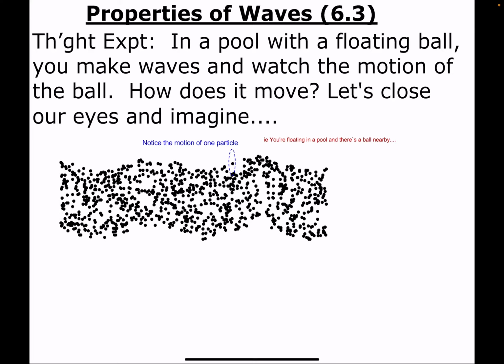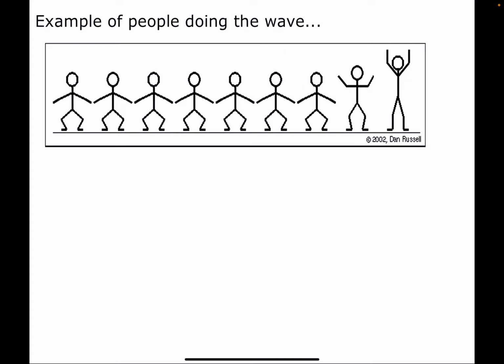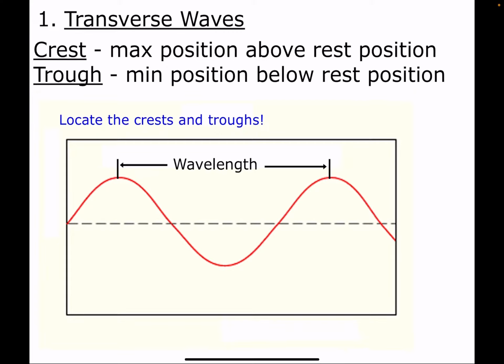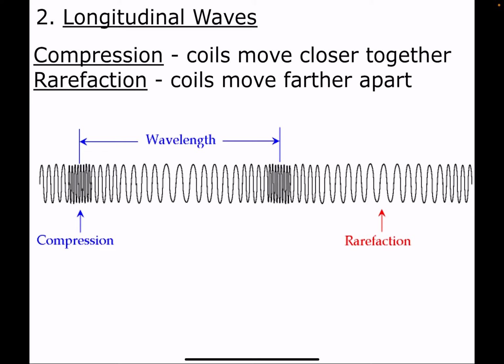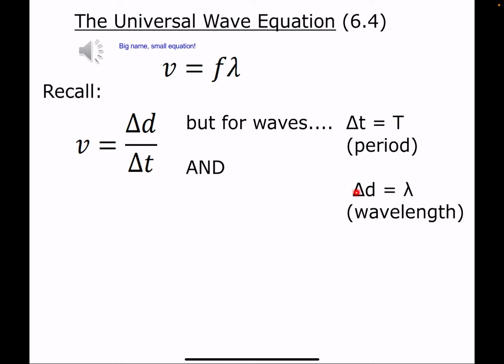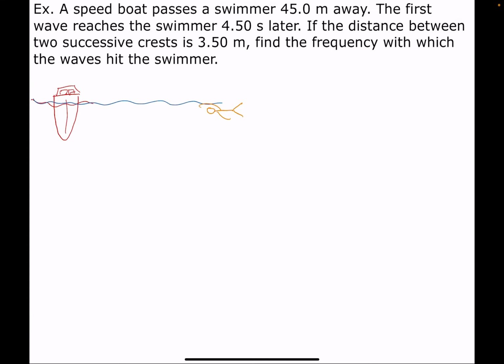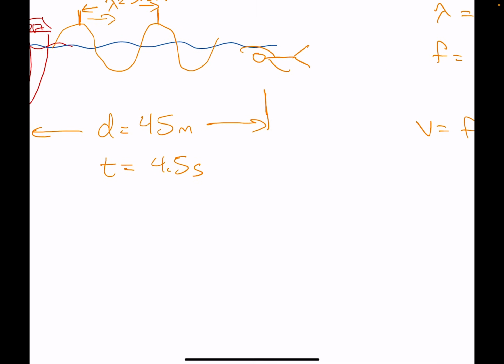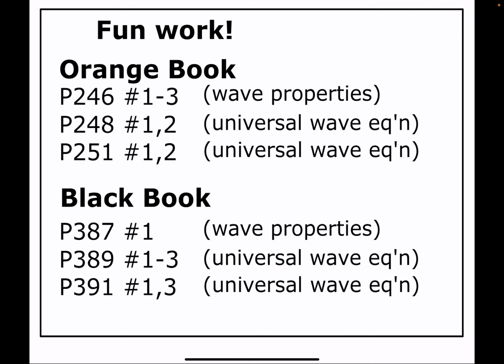6.3 & 6.4 Properties of Waves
Properties of Waves and Universal Wave Equation